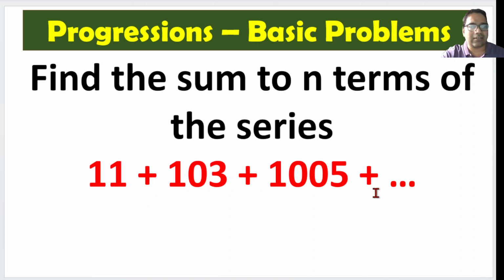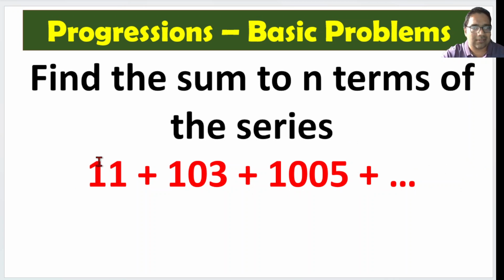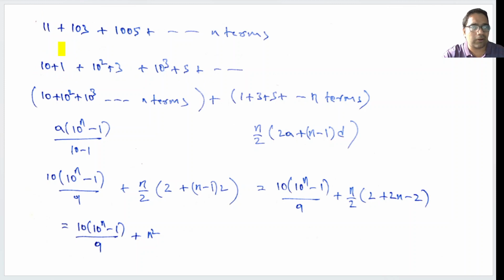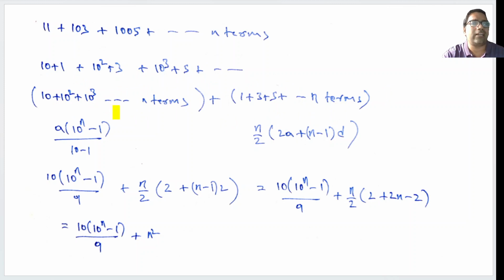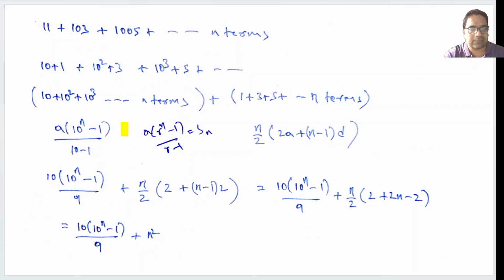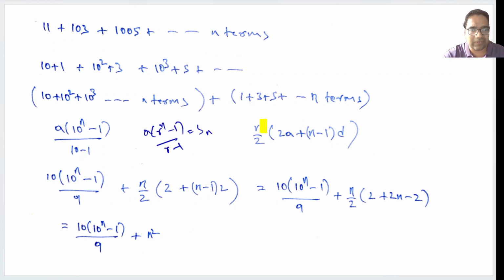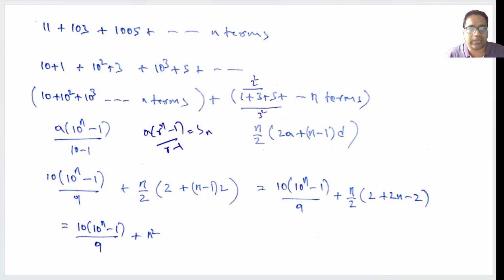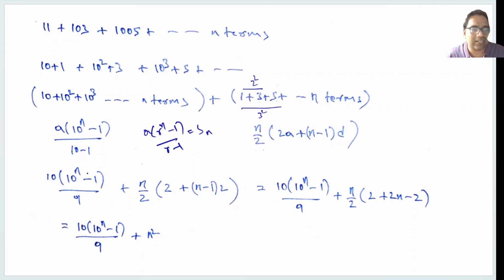🌸Mixed series of AP and GP. Sum fo n terms 11,103,1005.. How to do sum of AP and GP terms